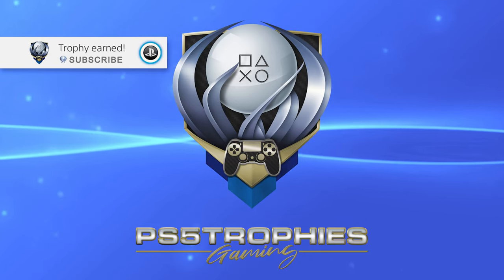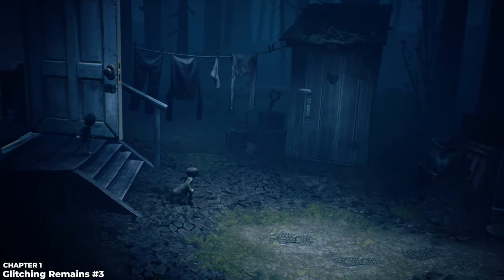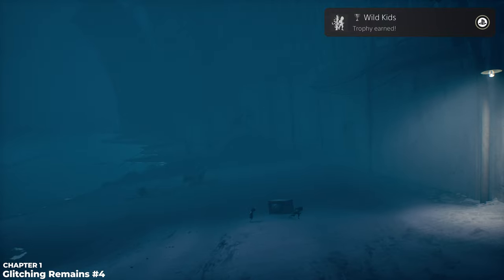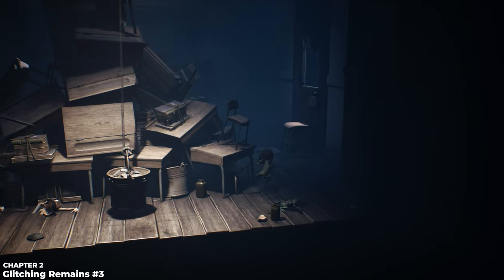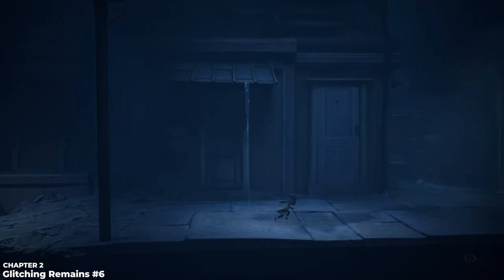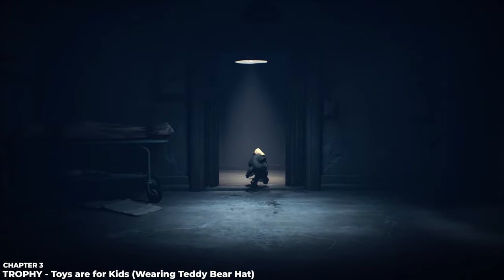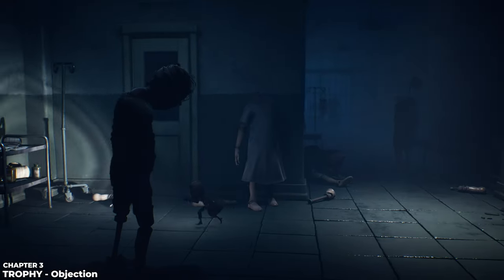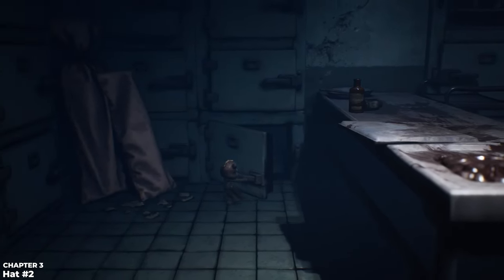Everything in Little Nightmares 2 | Complete Trophy Guide | All Trophies and Collectibles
Little Nightmares 2 Full Platinum Guide
0:00 Chapter 1
0:05​ Glitching Remains #1
0:58​ Glitching Remains #2
1:28 EVASIVE PREY Trophy
1:39 WHAT'S IN THE BOX?! Trophy
2:06​ Hat #1
2:30​ Glitching Remains #3
3:04​ Hat #2
3:47​ FAIR PREY Trophy
4:23​ Glitching Remains #4

4:53​ Chapter 2
4:58 Glitching Remains #1
​5:36 Glitching Remains #2
6:03 Hat #1
​6:23 REFEREE! Trophy
6:36 FLY FREE Trophy
7:20 Glitching Remains #3
7:50 BULLY OF BULLIES Trophy
​8:17 MERCIFUL FEAT Trophy
8:43​ Hat #2
9:13 Glitching Remains #4
9:34 Glitching Remains #5
10:09 MONO TONES Trophy
​10:32 Glitching Remains #6

11:02​ Chapter 3
11:07 Glitching Remains #1
11:48 HUNGER Trophy
12:20 X BEST FRIENDS Trophy
12:57 Hat #1
13:31 TOYS ARE FOR KIDS Trophy
14:39 Glitching Remains #2
15:11 ...AND STAY DEAD! Trophy
15:24 POPCORN Trophy
16:11 OBJECTION Trophy
16:52 Glitching Remains #3
17:01 ​ Glitching Remains #4
17:50  MEDICINE BALL Trophy
18:20 ​ Hat #2
19:07​ FIRST DO NO HARM Trophy

20:13 Chapter 4
20:18 Glitching Reamains #1
20:59​ Glitching Reamains #2
21:50​ Glitching Reamains #3
22:32 Hat #1
23:11​ Glitching Remains #4
23:54 ​ UNLADYLIKE Trophy
​24:09 POST INDUSTRIAL Trophy
​25:26 Hat #2

26:15 POST GAME - Chapter 2 Level Select
​26:29 HOW DO I LOOK Trophy
26:53 TWENTY-SIX Trophy
27:04​ IN THE PALM OF MY HAND Trophy